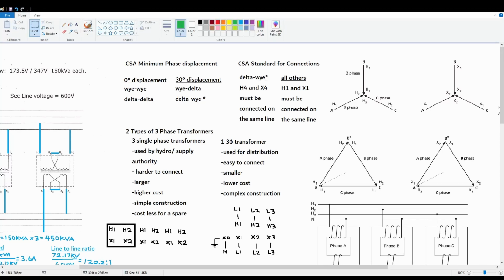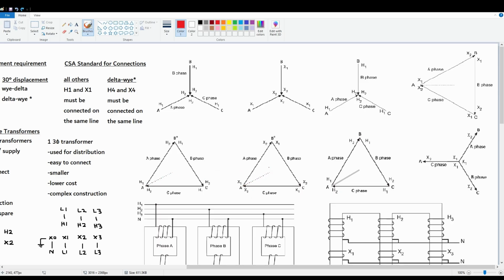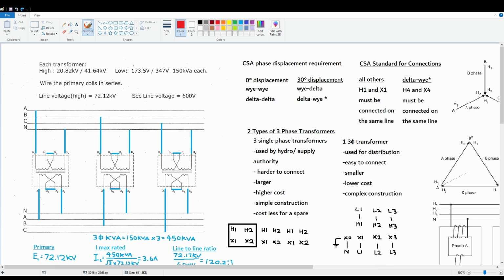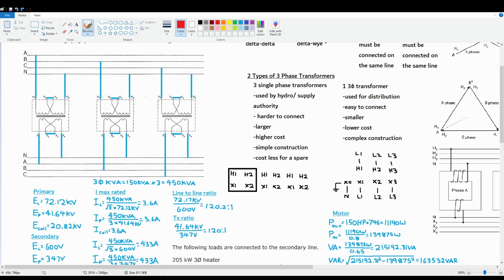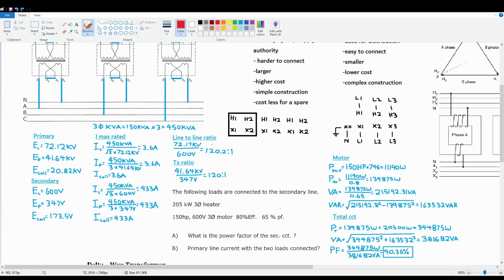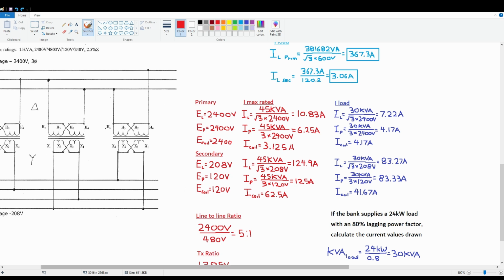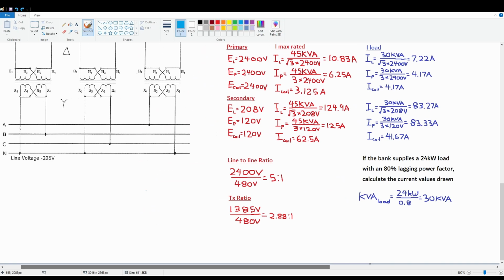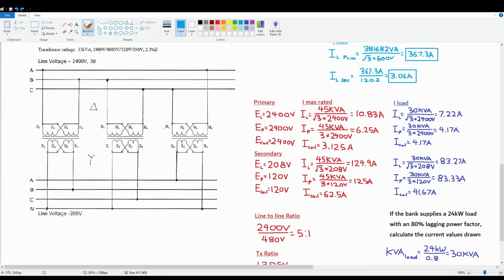3 Phase Transformer Basic Calculations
Quick intro to 3 phase transformers, tried to cover most of the stuff I was taught at BCIT. Might have missed a few things, hopfully this helps as an introduction. Mic werid in this video